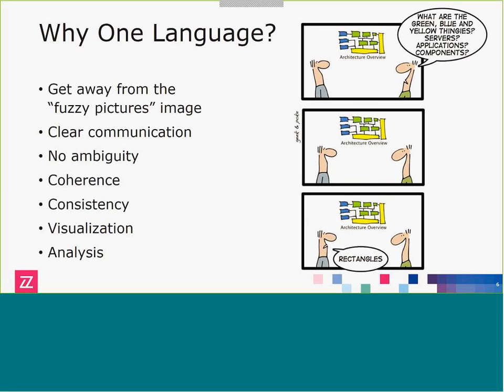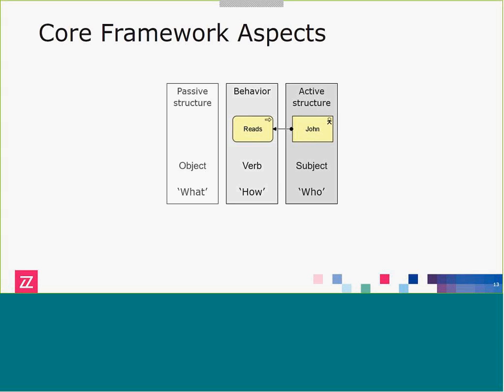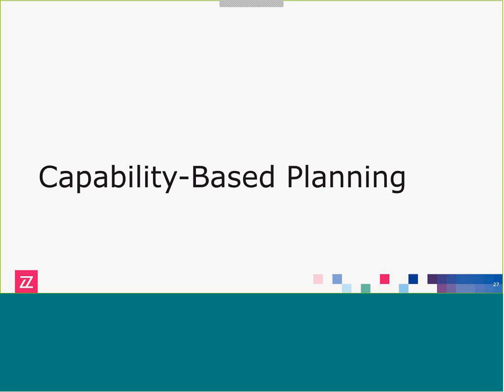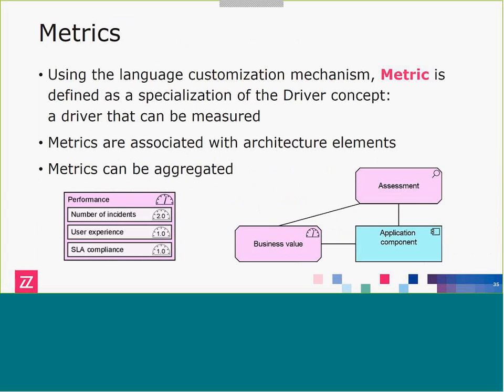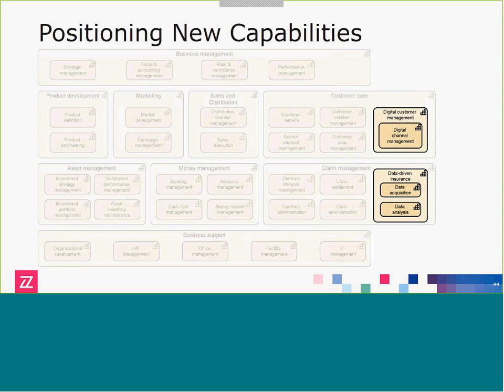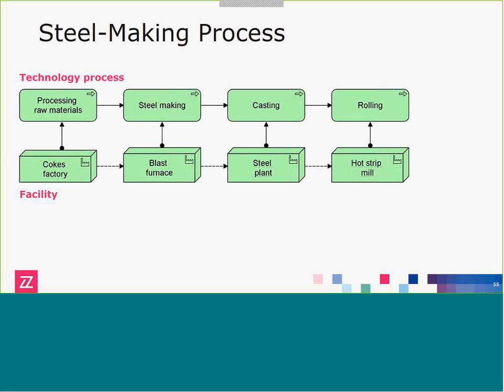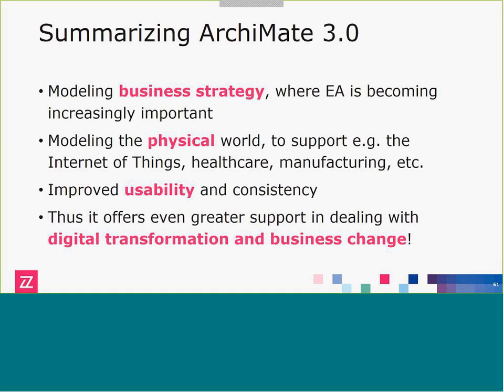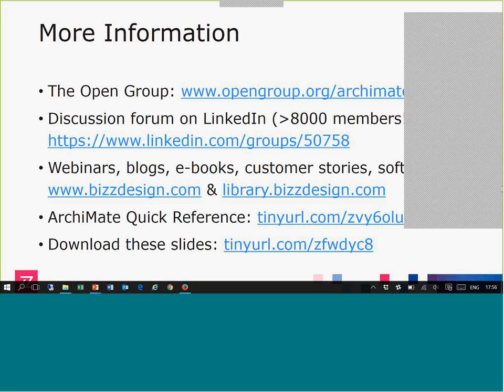D166 Using the ArchiMate® 3 0 Standard in Practice 20160623 1500 1